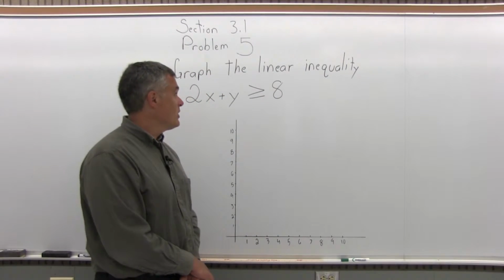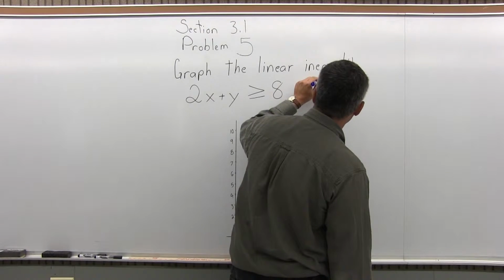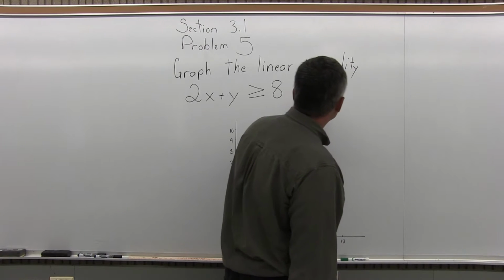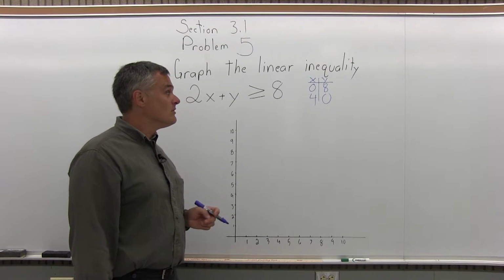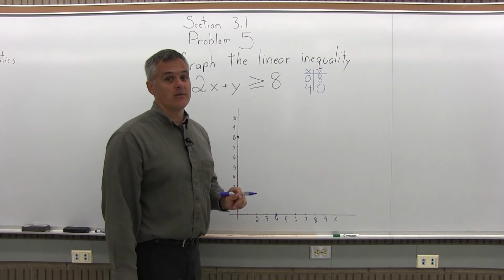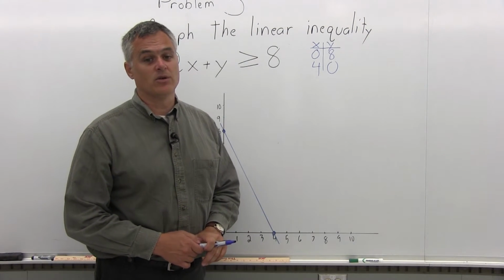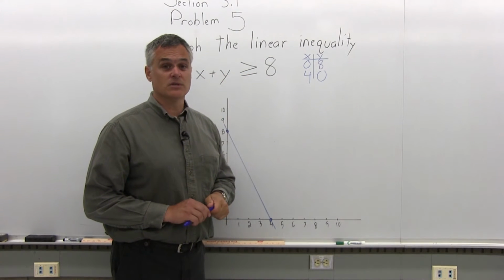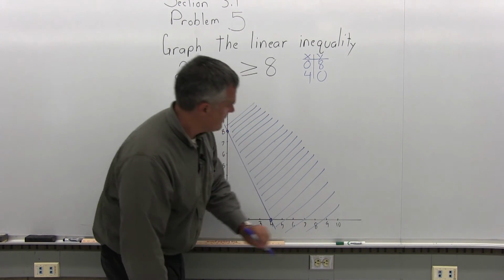MTH 131 : Section 3.1 Problem 5 - Mathematics with Dan Avedikian